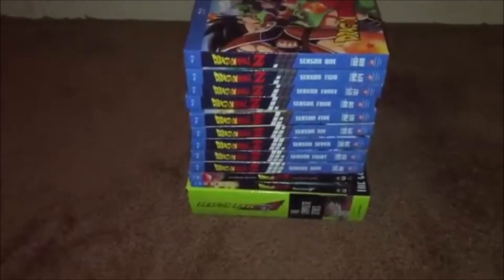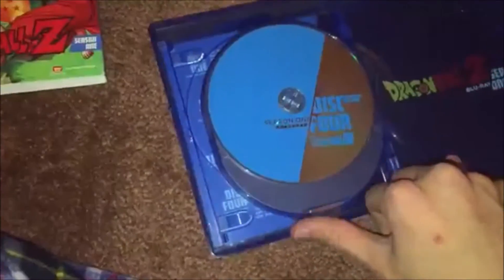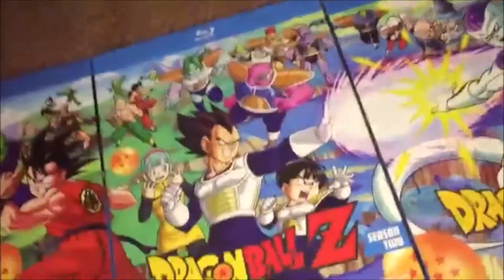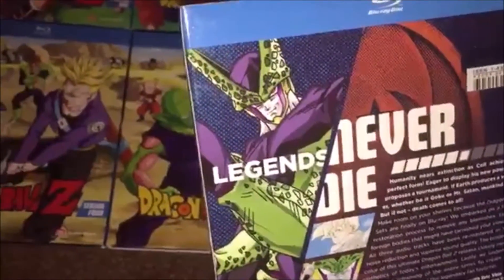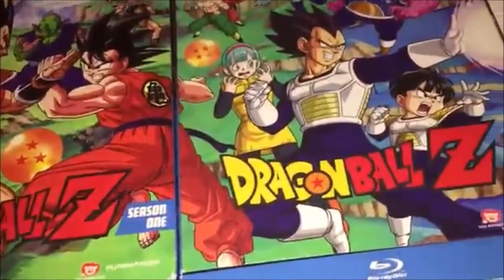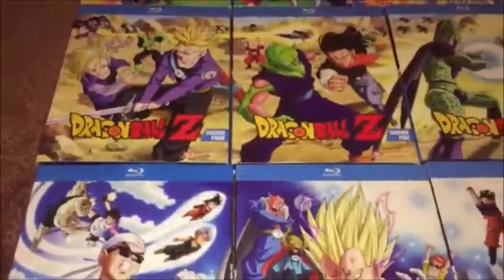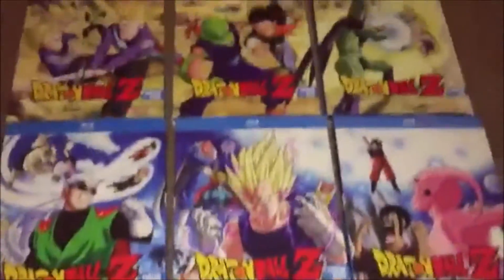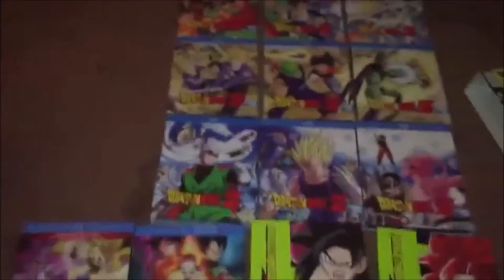My Dragon Ball Z Blu-Ray/DVD Collection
Just showing off my Dragon Ball Z Blu Ray Collection!

Special thanks to my boys for making sweet cameos in this vid
Rob
Jimmy Dunn